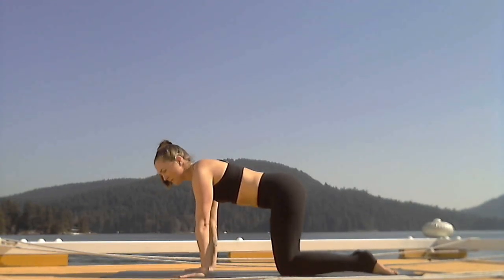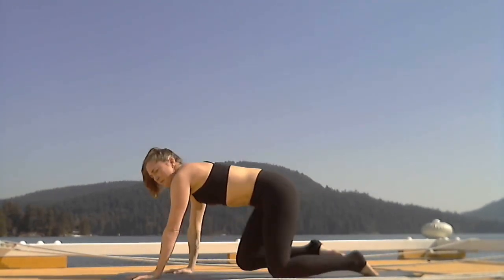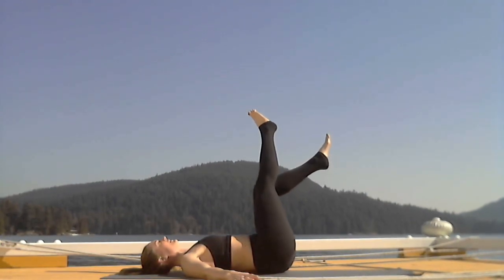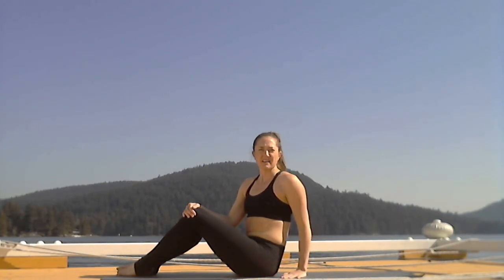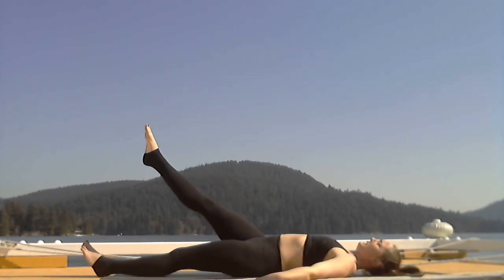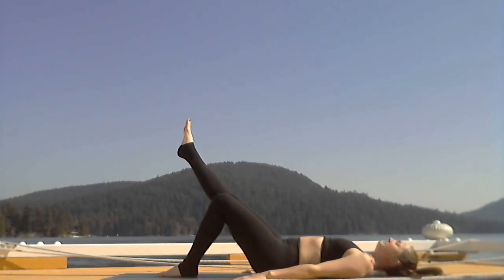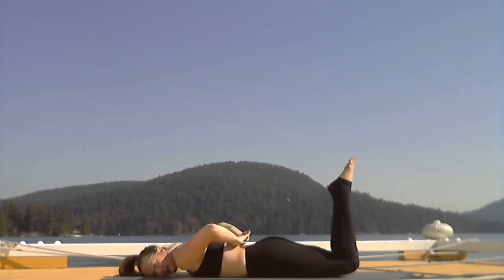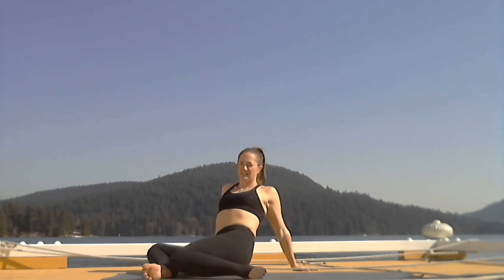30 minutes Pilates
An all levels Pilates class that targets the full body